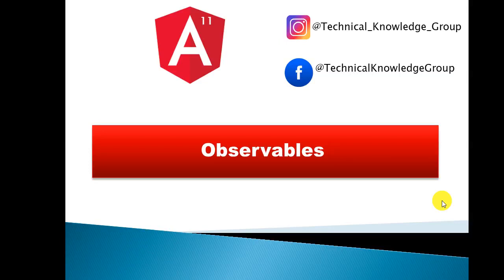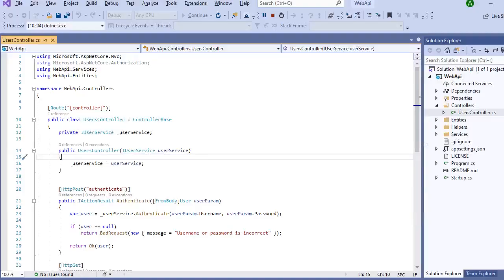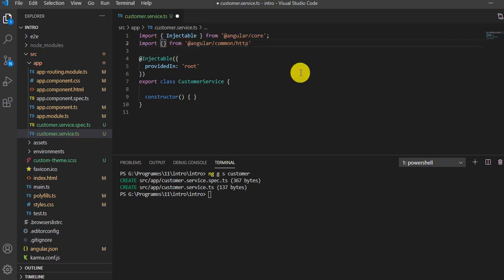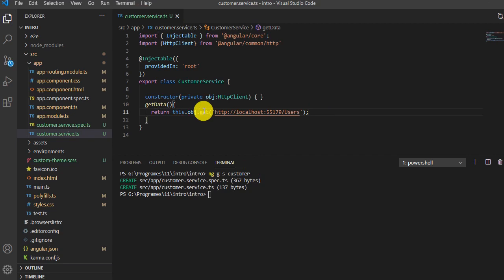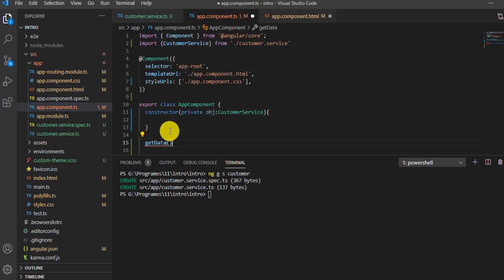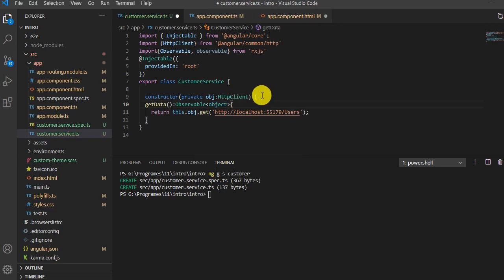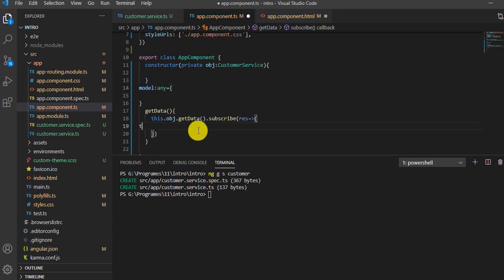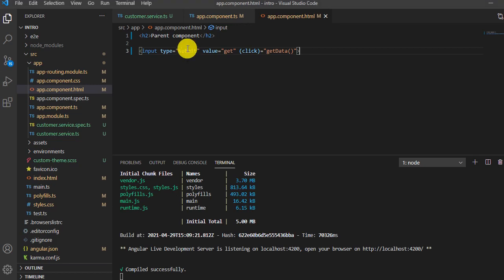Angular 11 - Observables in RxJs library in Angular 11, tutorial 31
Angular 11 - Observables in Angular 11, tutorial 31

In this video, I have explain about the Observables in RxJS Library in detail.

If there is any query, please mention in the comment box. I will be very happy to answer.